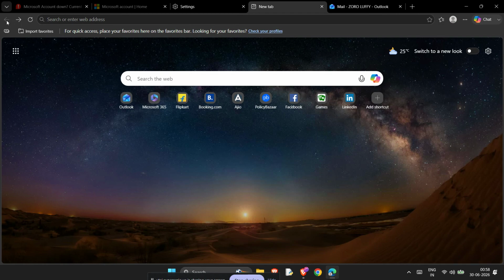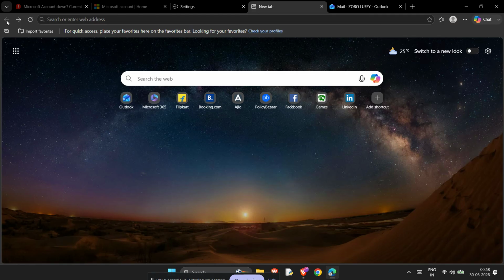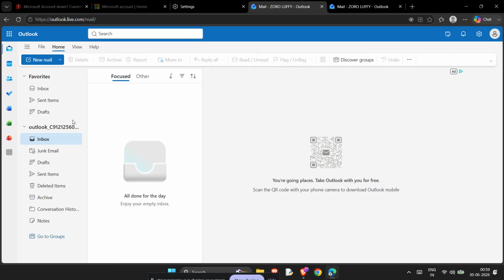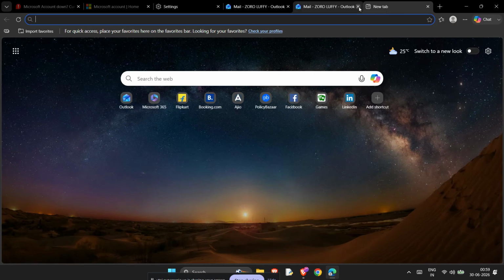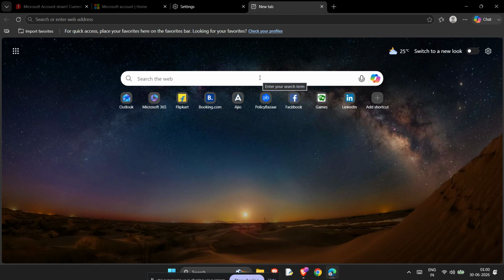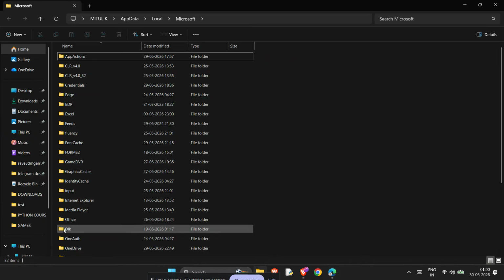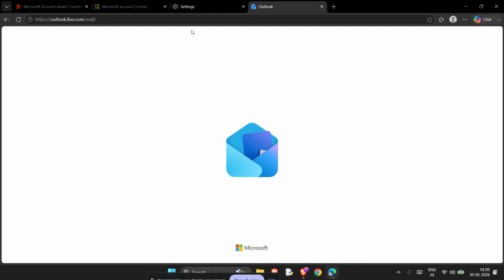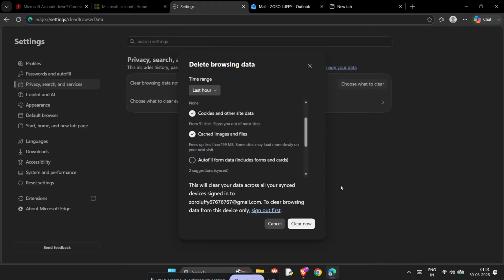Fix Msn Error 40560(Step By Step Guide)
Learn how to fix MSN error 40560 in this quick step-by-step tutorial. We’ll cover the browser sign-in fix, the desktop app cache reset, and how to clear stuck cookies so you can get back into your Microsoft account.

🕚Timestamps:
0:00 Intro
0:23 Browser login URL fix
1:04 Fixing Outlook and desktop app cache
1:54 Clearing stuck cookies and final checks
2:23 Recap and outro

✍️What You'll Learn In This Video:
• How To Fix MSN Error 40560 In A Web Browser
• How To Use Outlook.Live.Com Instead Of Old Login Links
• How To Reset Microsoft Identity Cache On Windows
• How To Delete One Auth And Identity Cache Folders
• How To Clear Cookies That Cause Bad Sign-In Requests
• How To Refresh Microsoft App Sign-In Safely

💡Pro Tips:
• Always type the official Microsoft login address manually instead of relying on old bookmarks.
• Close Outlook, Teams, and OneDrive before clearing cache folders.
• If you’re unsure, back up the One Auth and Identity Cache folders before deleting them.
• Try an incognito window after clearing cookies to test a clean session.
• If the browser fix works, update your bookmarks so the error doesn’t return.